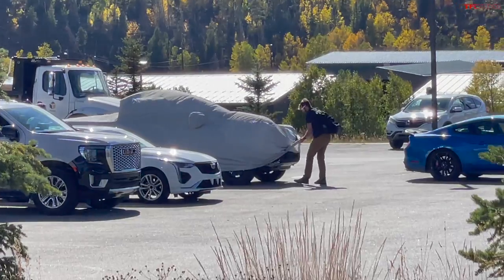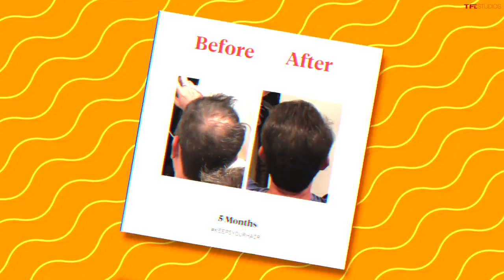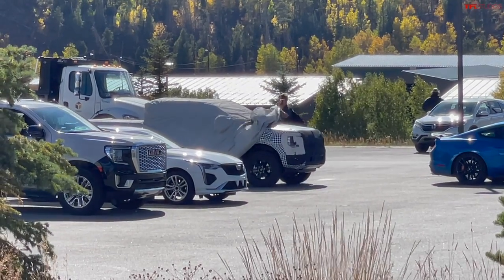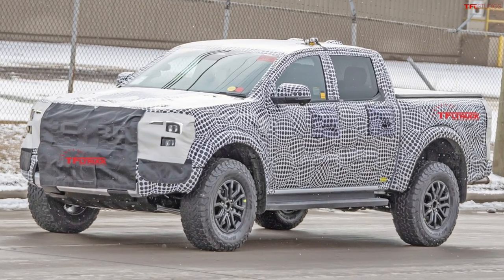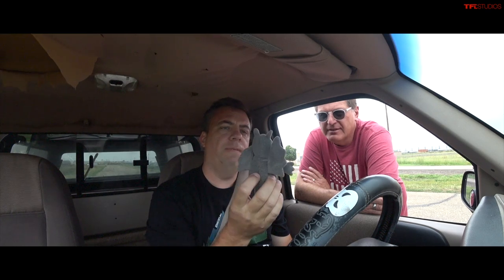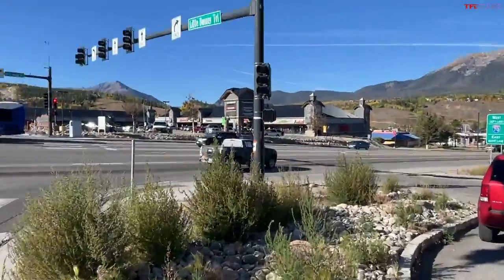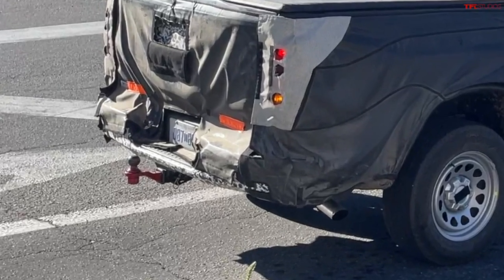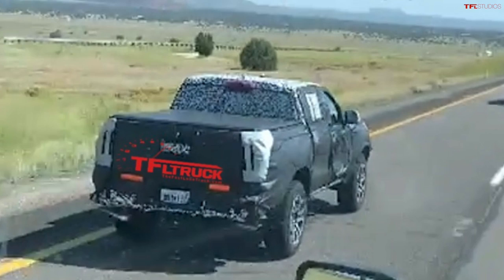EXCLUSIVE: Here Are The 2023 Ford Ranger AND Chevy Colorado Before You're Supposed To See Them!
In just a few months' time, we're slated to see both a brand new 2023 Ford Ranger and 2023 Chevy Colorado, as well an equally-updated GMC Canyon. That's still a way off, though, and we caught *both* Ford and GM testing up in the Rocky Mountains. Here are the trucks before you're supposed to see them and what we know so far!